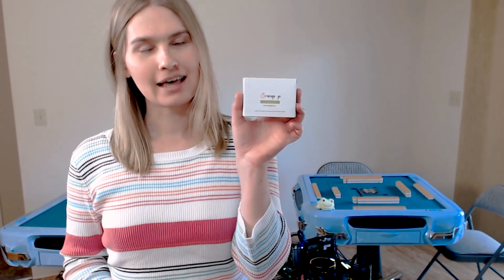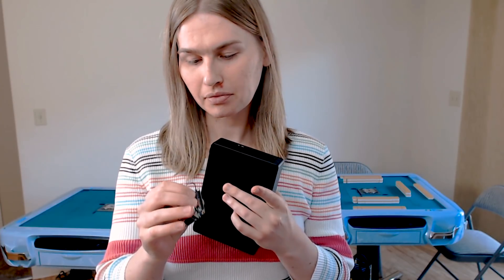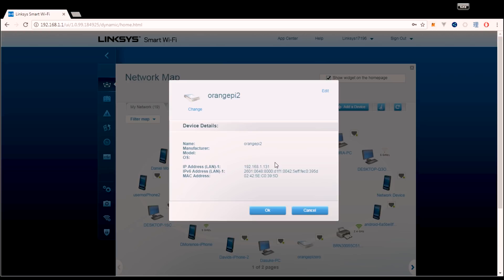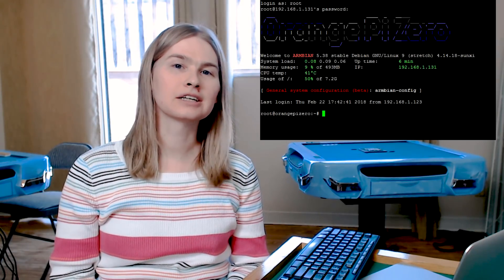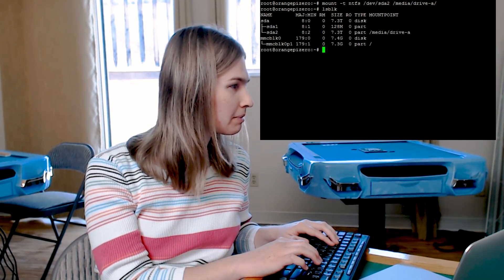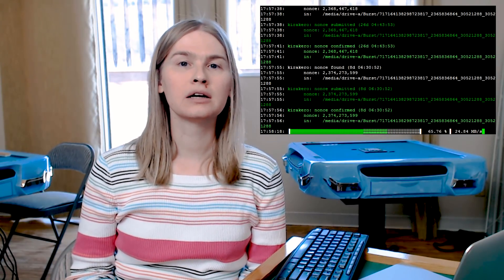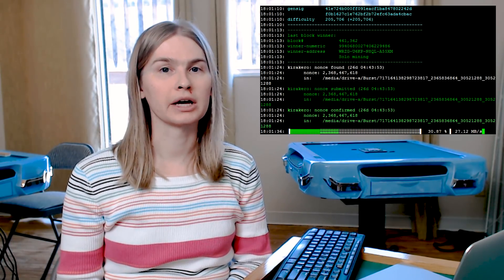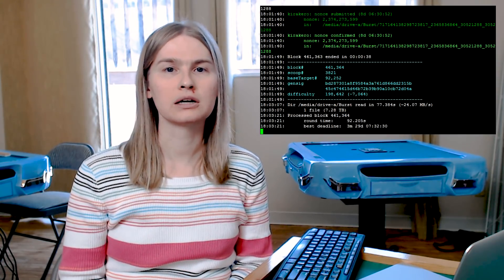Orange Pi 8TB Hard Drive Mining! with Instructions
Kira installs and runs creepMiner on an Orange Pi Zero! Also new setup very wow. Audio quality should be better next video.

Send me some tasty Burst coins!
BURST-5MHB-ZHQH-Y2XV-22ZWM

Or some of that old fashioned BTC!
1HERX5hzW48iNGBe5E5MCEUfLFzJD54p8o

### How to install creepMiner on a new Orange Pi!
### By Crypto Froggie!

### SINGLE BOARD COMPUTER THINGS
# You can get an Orange Pi Zero 512MB
# I used an 8GB microSD card, also need a USB adapter probably
# I don't recommend a microSD card with less than 6GB of space
# You'll need a Power Cable
# And for slightly better performance, heat sinks (you'll only use one of them)
# The heat sink I used in the video is a little different

### HARD DRIVE SELECTION
# For approximately 1 min mining time per block, use a 6TB drive:
# WD 6TB My Book (best choice for this size)
# For the best TB/$ value, use a 8TB drive:
# Seagate Expansion 8TB (best value, but it's SMR)
# WD 8TB My Book (more expensive, should be PMR so faster plots)
# You should plot the drive using XPlotter on a different computer! (I use the plotter built into the Qbundle wallet)
# I don't show plotting in the video, that will be for another time!

# I used Armbian/Debian Stretch dev build

# You should be using Stretch to get a cmake version over 3.2
sudo apt-get install cmake

# I verified installation of git, python using apt-get

# We need to make a 2GB swap file
# After we're done you can remove it!
# If you have to restart you Pi for any reason, you can rerun the swapon command to reenable the swap
dd if=/dev/zero of=/root/swapfile bs=1M count=2048
chmod 600 /root/swapfile
mkswap /root/swapfile
swapon /root/swapfile

python get-pip.py

# Install Conan
pip install conan

# Change to root of the source
cd creepMiner

# Use Conan to install Poco (and all the other dependencies that are probably missing)
# If conan fails because of 'Connection reset by peer', just run the command again
conan install . -s compiler.libcxx=libstdc++11 --build=missing

# Now we can run CMake
cmake CMakeLists.txt -DMINIMAL_BUILD=ON -DUSE_SSE4=OFF

# And finally make
# Because of the heat throttling on the Orange Pi, I don't use the -j option on make

make
make install

# I restarted the system here to try and fix connectivity with the hard drive
shutdown now -r

# Plug your plotted hard drive into the system
# Check the attached drive status
lsblk

# Make the mount point and mount the drive
# If you plotted the drive on Windows, the system might tell you it's 'fixing' the drive
mkdir /media/drive-a
mount -t ntfs /dev/sda2 /media/drive-a/

# Now we need to load the config for creepMiner
# The file needs to be located here, substitute the version number in as needed

# I deleted the file and copy/pasted a fresh copy just to be sure
rm /root/.creepMiner/1.7.16/mining.json
nano /root/.creepMiner/1.7.16/mining.json

# We need to make a few edits:
#  Change the pool connection information to your pool!
#  Change intensity to 3
#  Change maxBufferSize to around 80% of your Orange Pi's memory (mine is the 512 MB model)
#  Change the plots to include your plots, for me this was adding:  "/media/drive-a/Burst"
# Save the file with Ctrl X and then enter Y followed by Enter

# I broke with tradition and partially because I didn't understand the directions:
# I moved the run.sh file, chmod it, and modified it

cp ~/creepMiner/resources/run.sh
chmod u+x ~/run.sh
nano ~/run.sh

# Modify the last line to be:  /root/creepMiner/bin/creepMiner

# Run the miner from ~/

./run.sh

# If it failed it will give you the location of the mining.conf it tried to find
# Use this to correct the location of your config file

# If you want to run in detached mode, use the same instructions for ./run.sh on ./screen.sh
# I like to just Ctrl-Z, type bg 1, type disown and forget about it
# You probably won't be using this for anything else while it's mining hehe